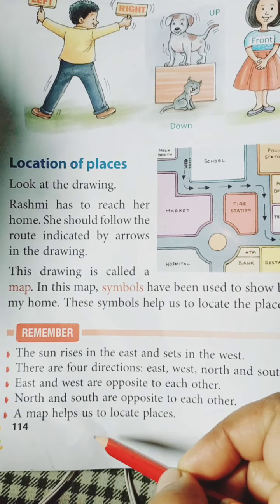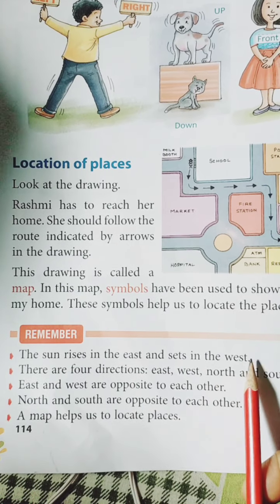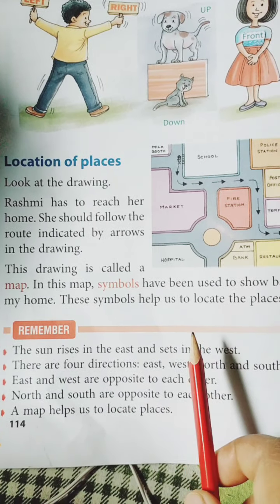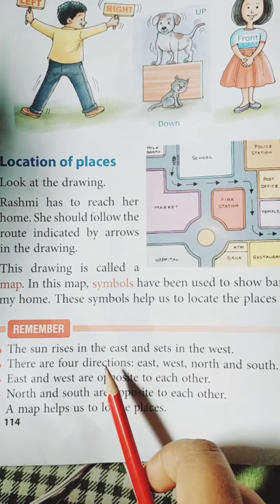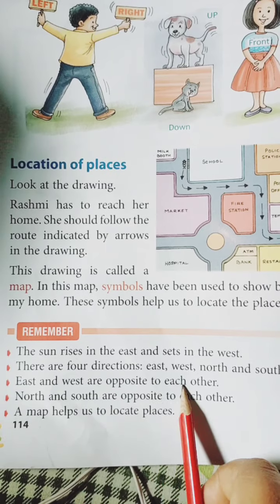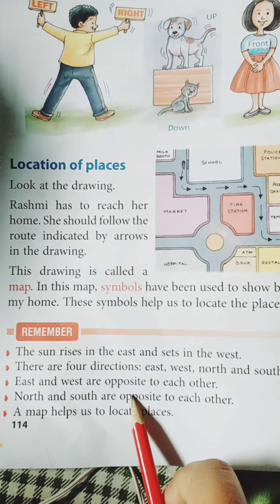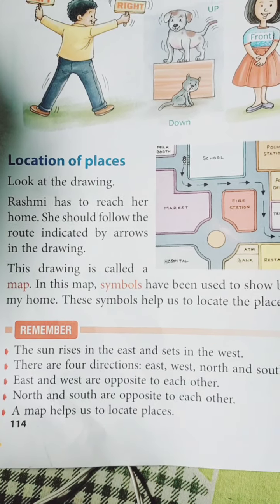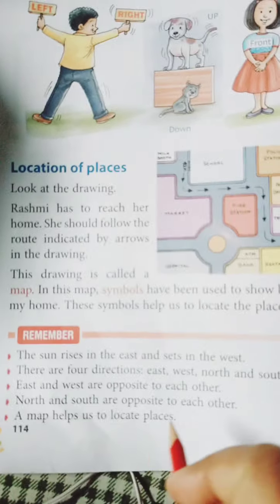EVS-(L-21:Directions) Reading and explanation